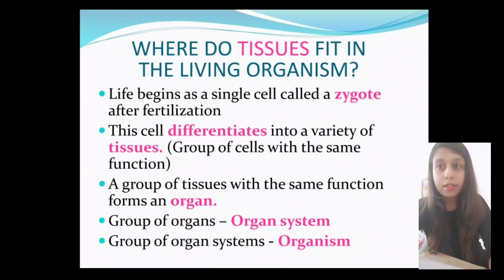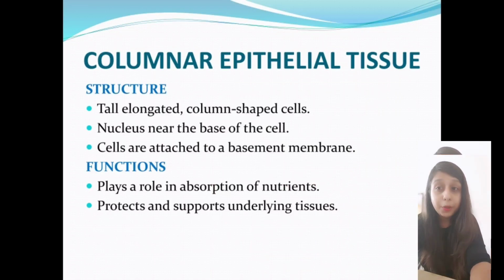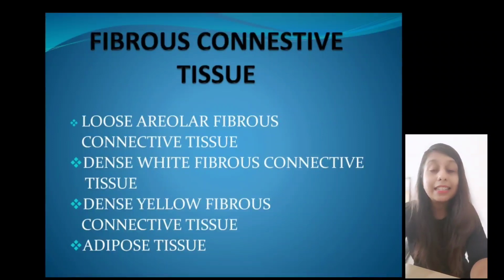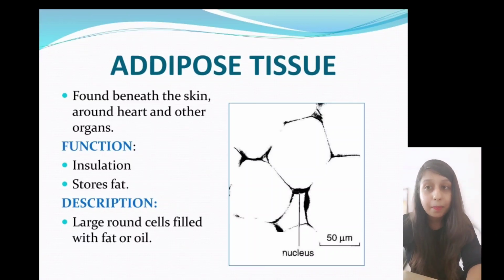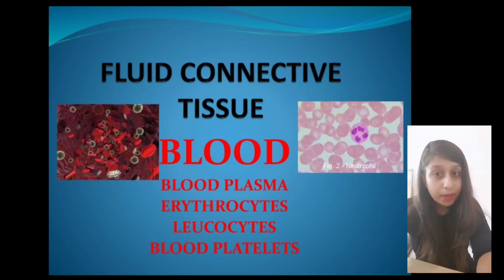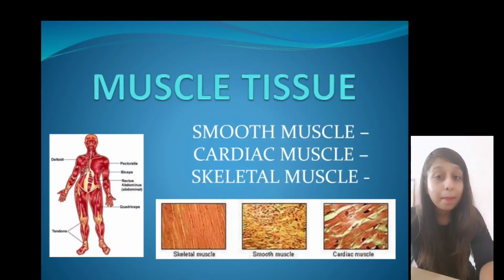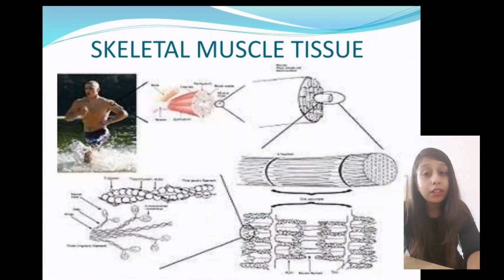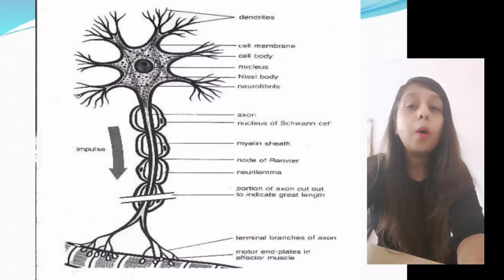Class 9 Subject Science (biology) Topic tissues (part 2) Ms shaili shah